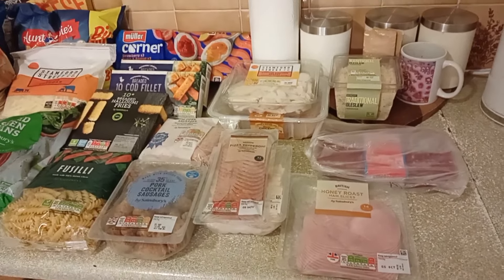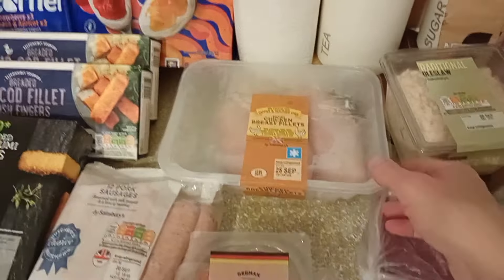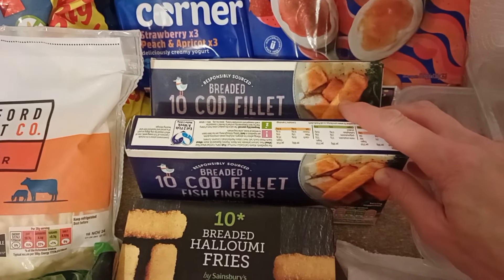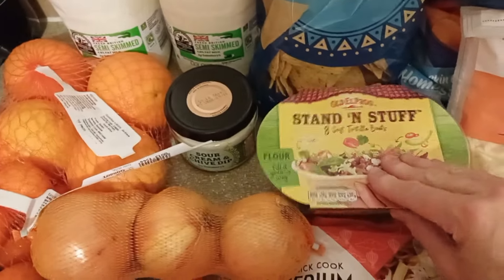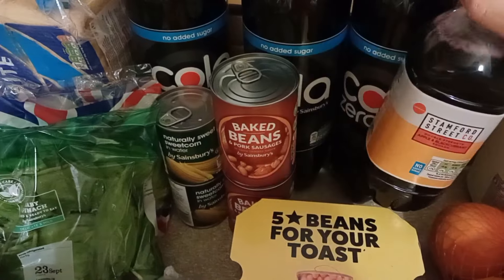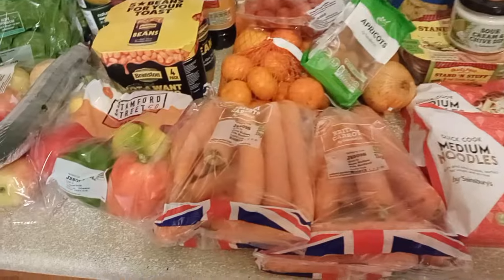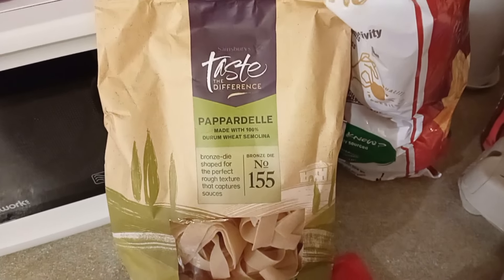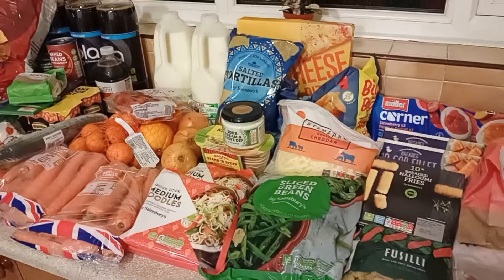Sainsburys Shopping Haul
I am hoping the sound is ok on this video
Just sharing our shopping from Sainsburys for this week

Love
Janey 🥰 x